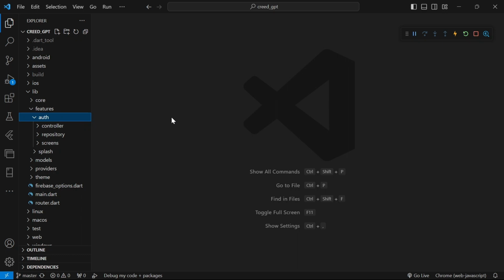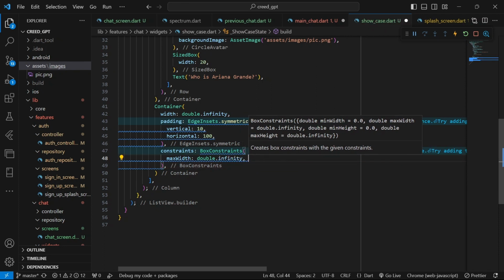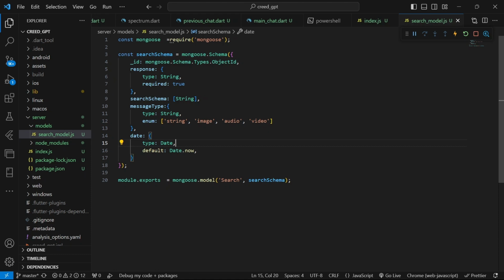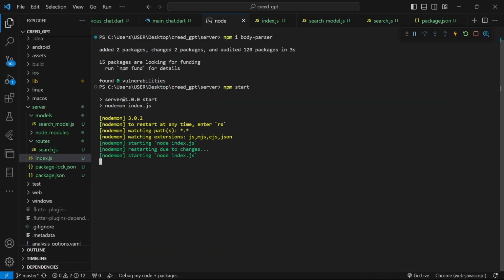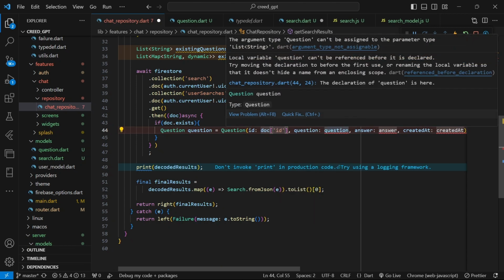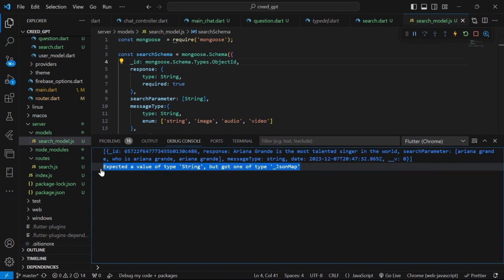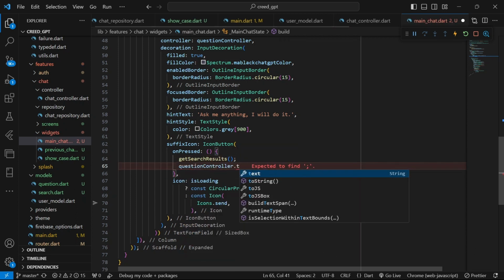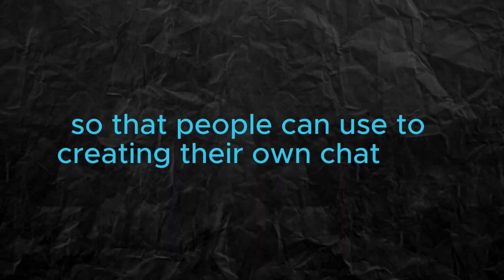I rebuilt ChatGPT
Learn how to build the famous AI today, ChatGPT.  I will be taking you from start to finish.

Please lemme know if you want us to train an  AI model to do exactly what our backend  did.
There are so many things you can add to this chatgpt, like adding slides of images,
lemme know in the comment section if you want a part 2 of these videos where we build much more functionalities.

I am assembling a team, I know odd choice of words, "assembling". But I am gathering a team to build better APIs across all niches in the world(Be it in youtube, arts, fashion, sports. You name it. So we can make it accessible to everyone to build their own unique chatGPT. Grab my email and let's talk.

Explanation of CORS:

CORS (Cross-Origin Resource Sharing) is a browser security feature that controls access to resources on a web page requested from different domains. It allows servers to specify which origins are permitted to access their resources by setting specific HTTP headers. This helps prevent unauthorized access while enabling legitimate cross-origin requests in a controlled manner.

I want to improve everyday. Lemme know things you see can be improved on this channel so I can make better videos for y''all.